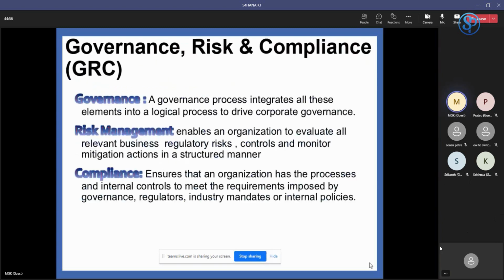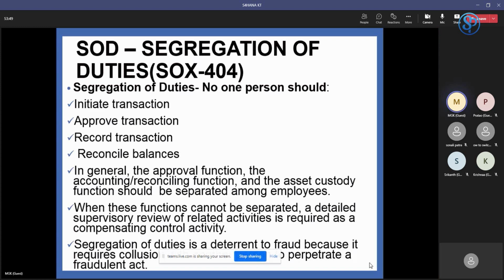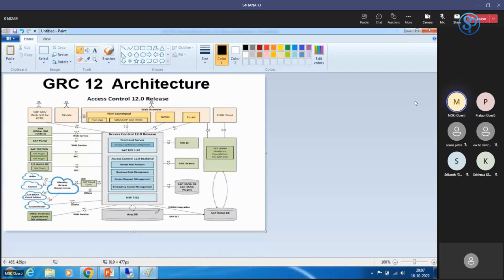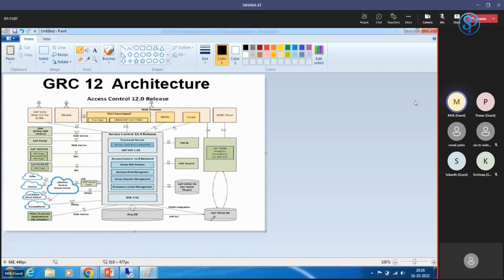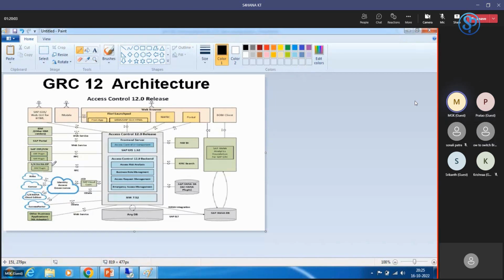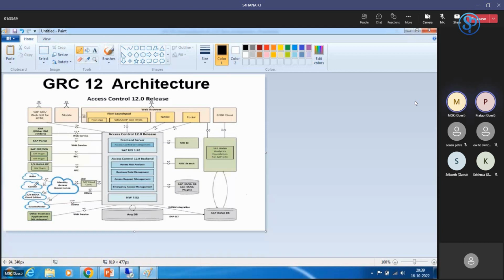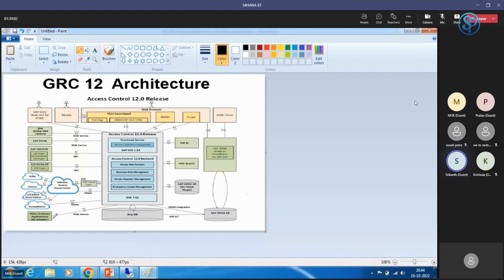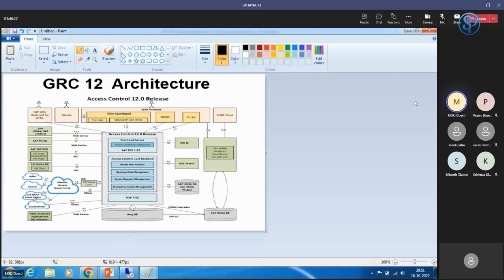SESSION 1 - INTRODUCTION AND ARCHITECTURE